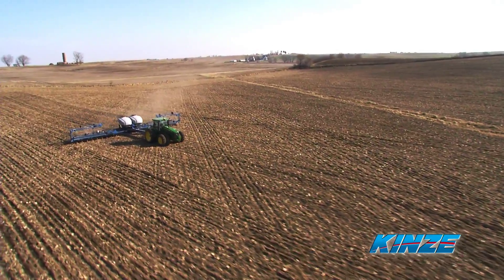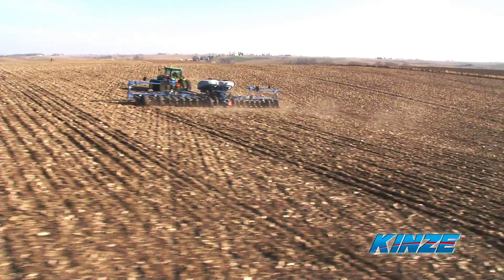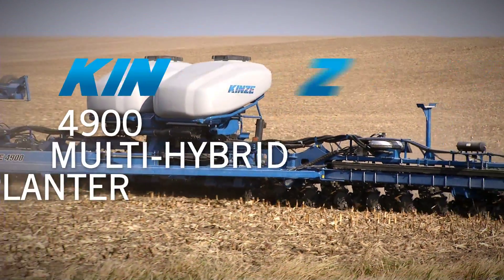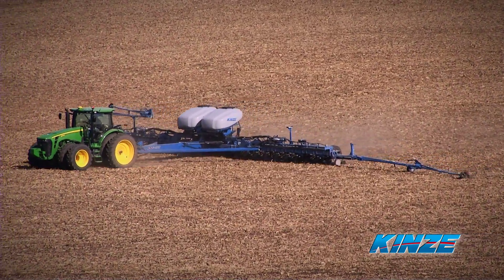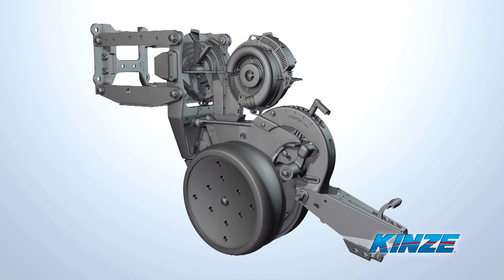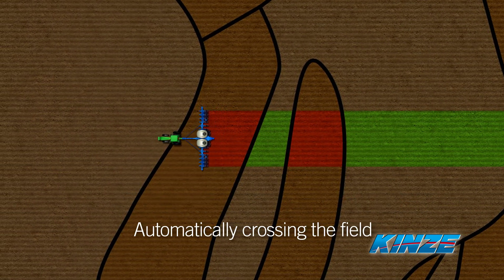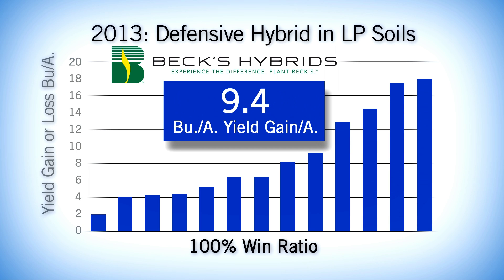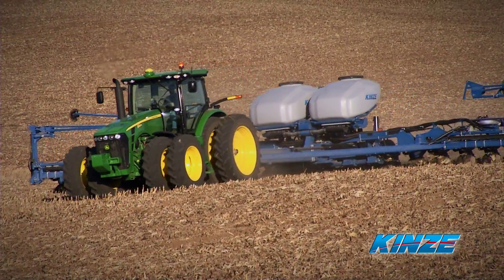Kinze Manufacturing: Multi-Hybrid Planter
The world's first electric drive planter that automatically switches between hybrids as you cross soil zones to optimize yield. Dual electric 4000 Series meters maximize performance even during hybrid transitions. Front-fold frame, 16 rows on 30" spacing. Cast iron row units with 12" vertical travel. Hydraulic weight transfer to reduce potential soil compaction. High capacity bulk-fill seed and liquid fertilizer options.